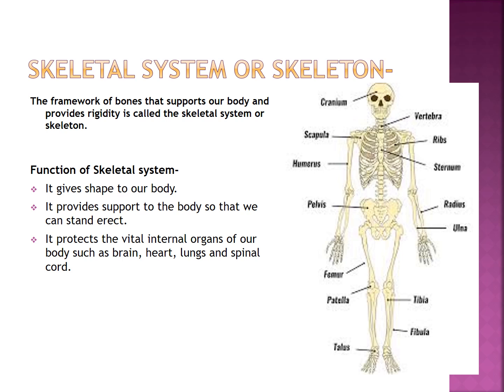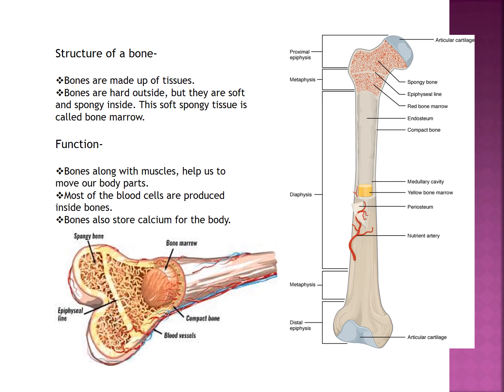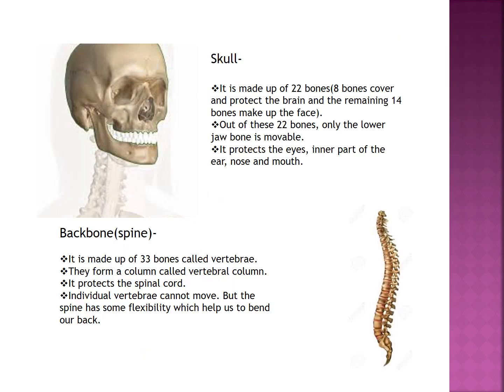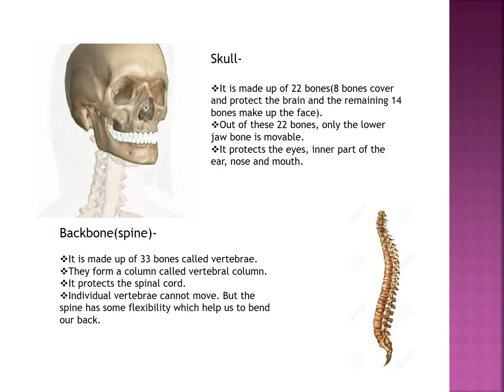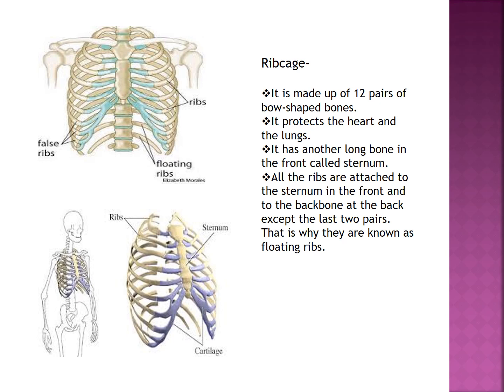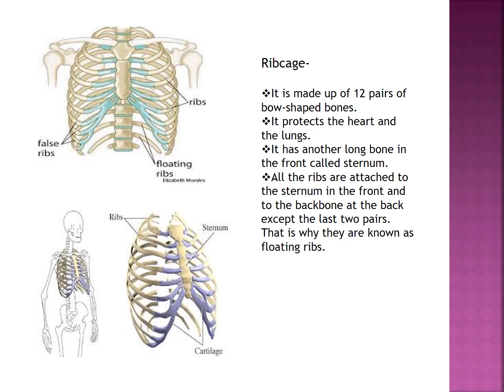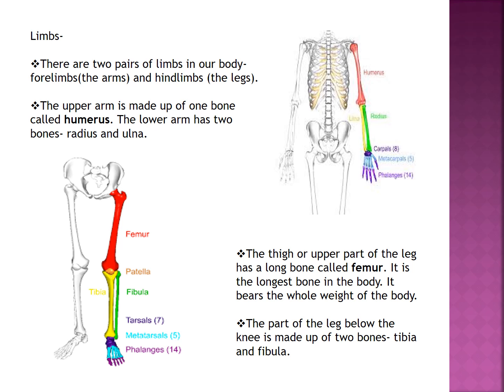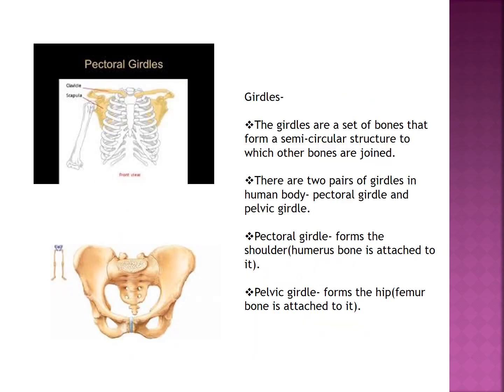Class-5 / Science, PT - II/ Lesson-3 (part 1) By Monalisha Pareek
Lesson 3 /The Skeletal and Muscular system